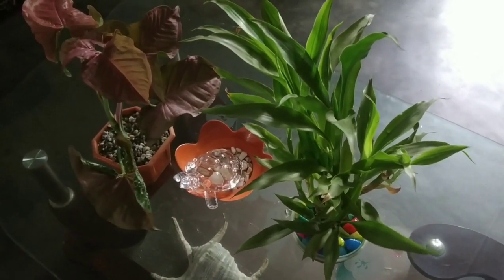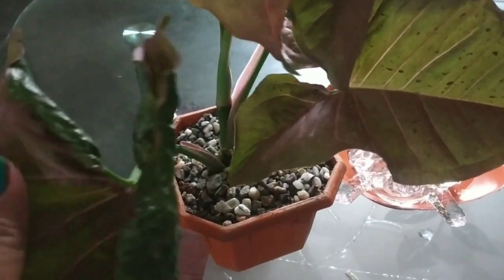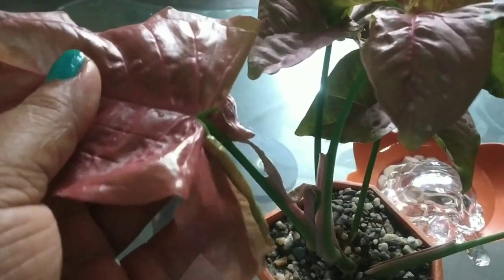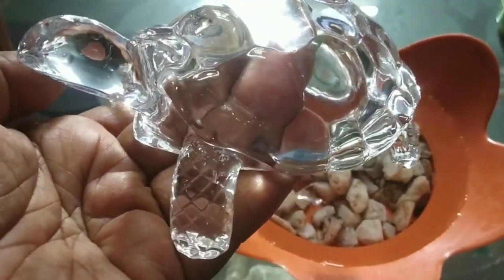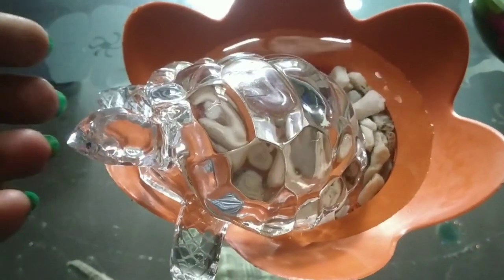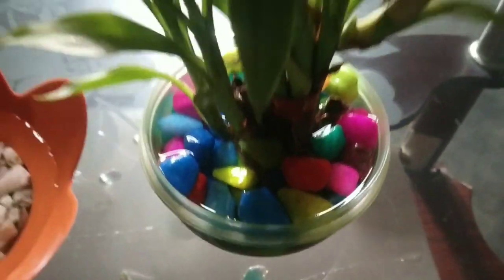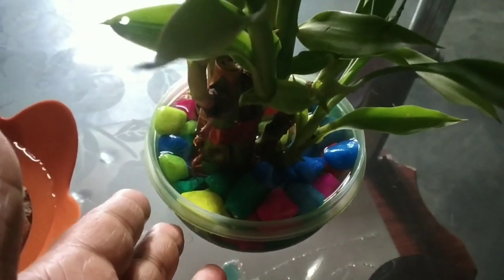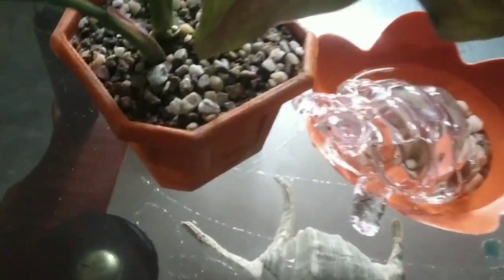Best indoor plant/lucky bamboo/pink singonium